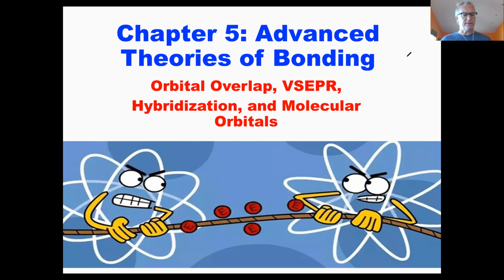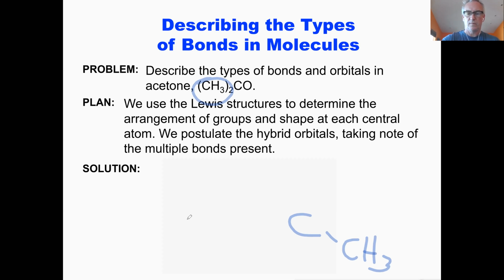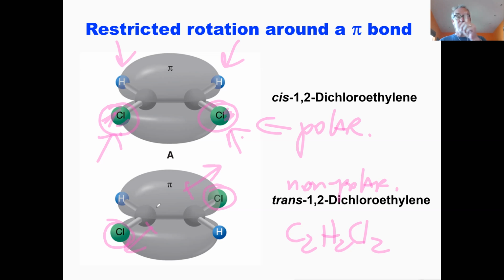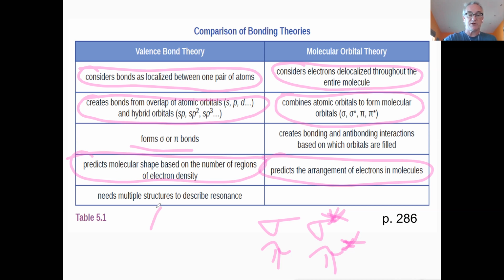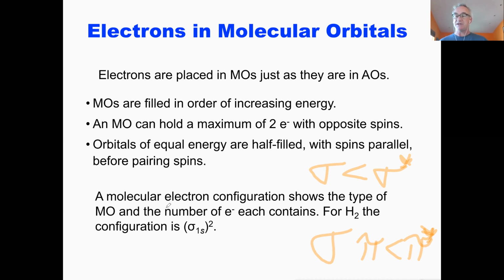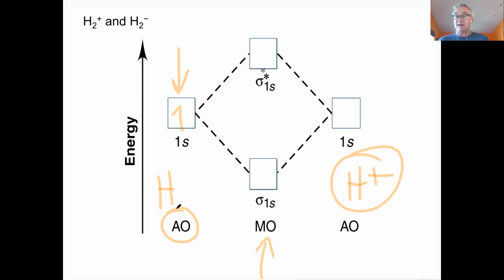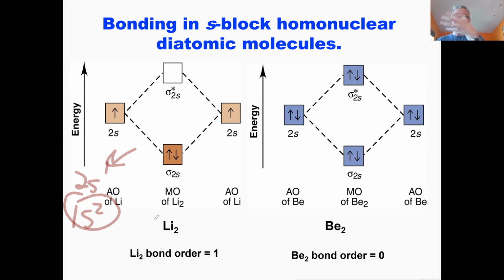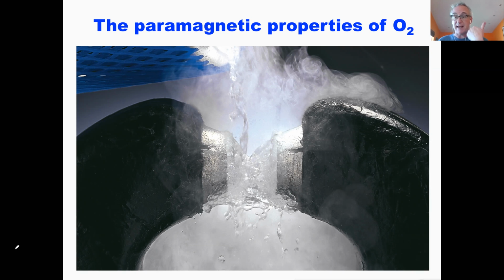Chapter 5 - Lecture III (11.10)